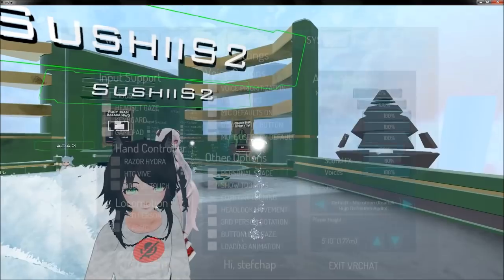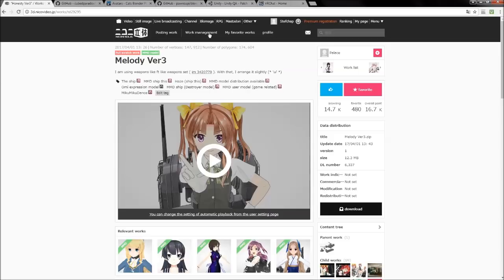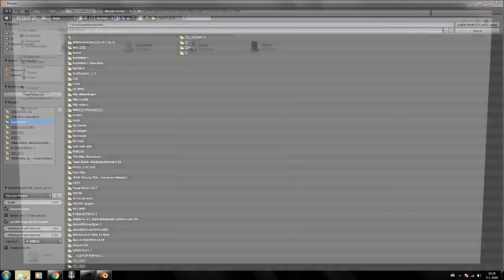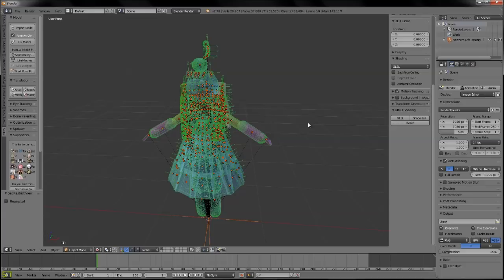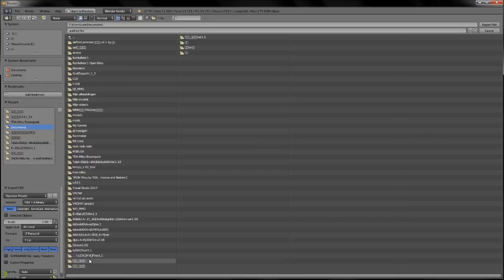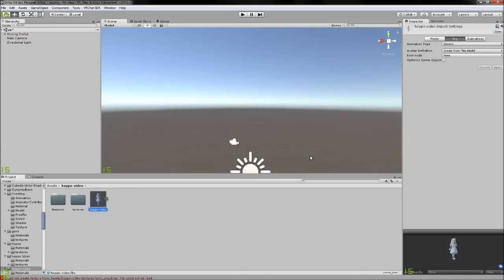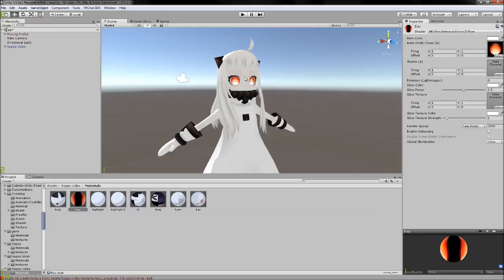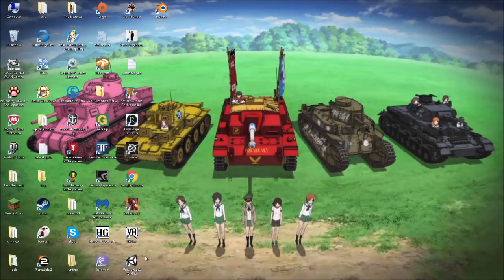How to get MMD characters into VRchat!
this is a tutorial on how to get your mmd models into vrchat, here are the links necescarry.

vrchat site: vrchat.net